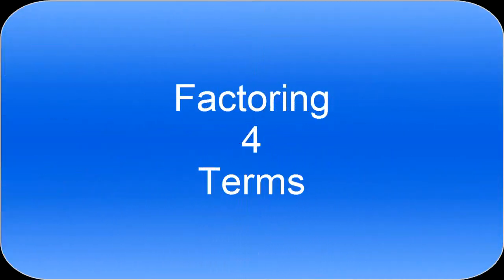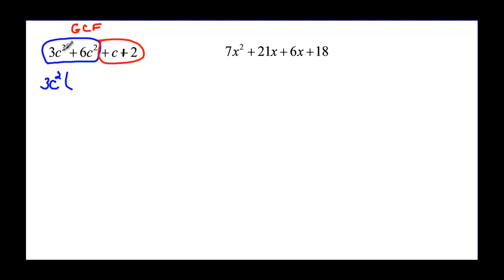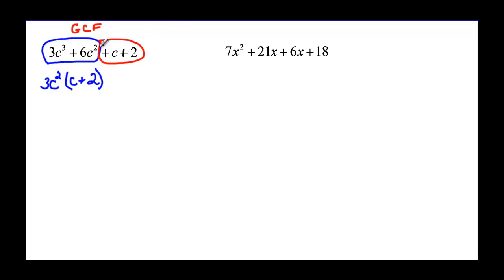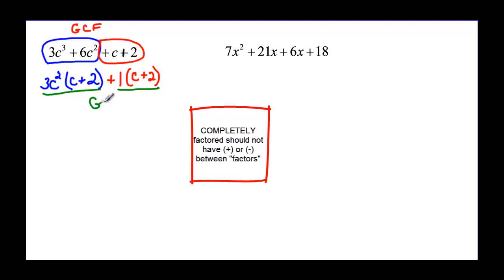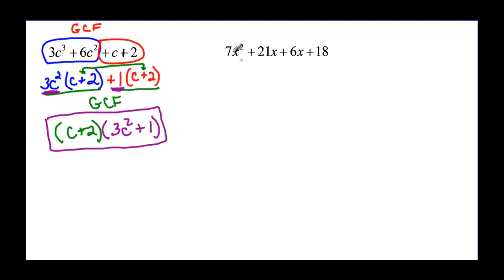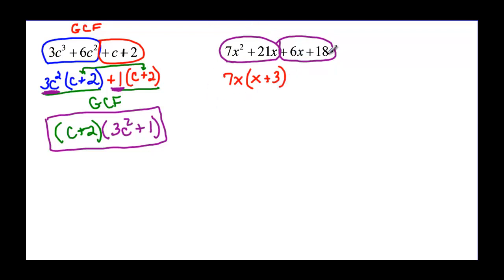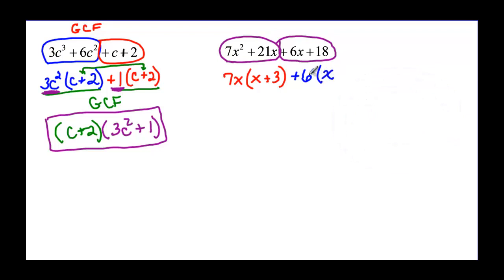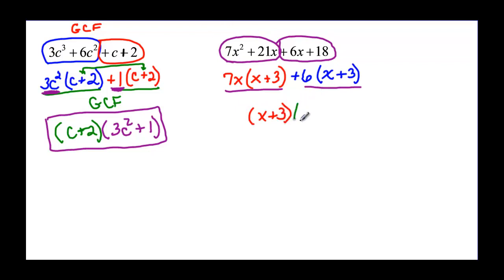097-43 FACTORING 4 TERMS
This videos shows how to factor 4 terms using GCF twice.